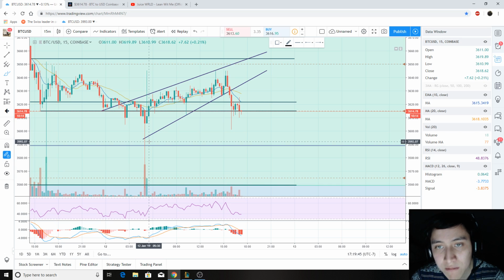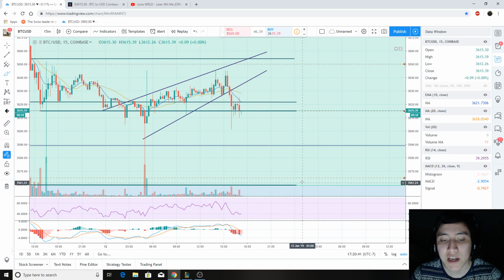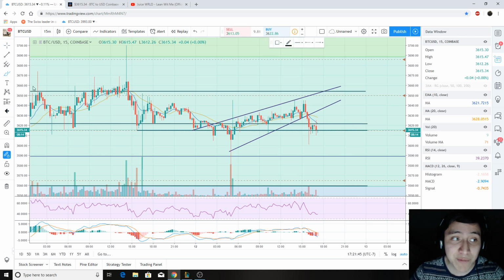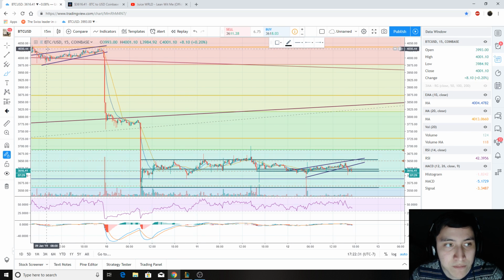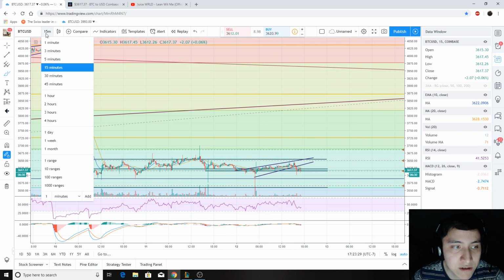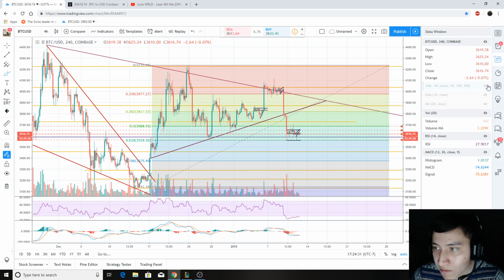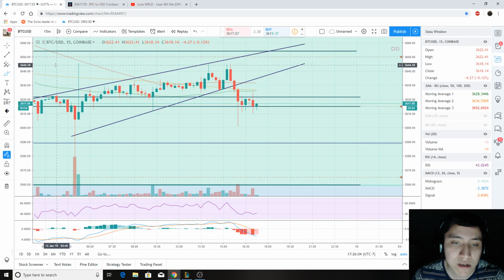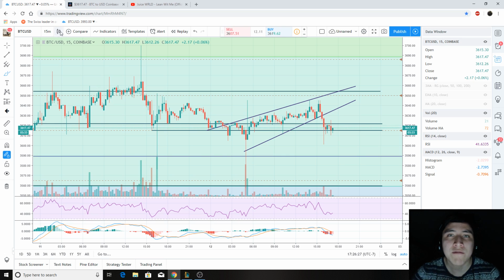Massive moves for Bitcoin coming!!!!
TA for BTCUSD 1-12-19